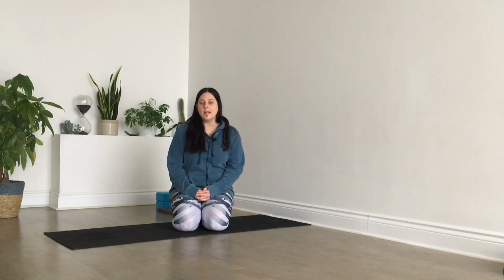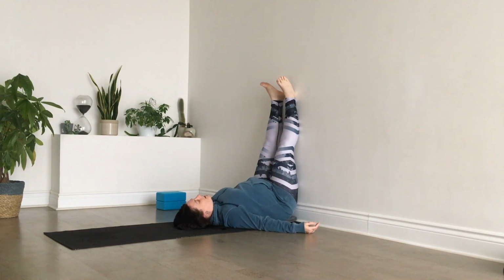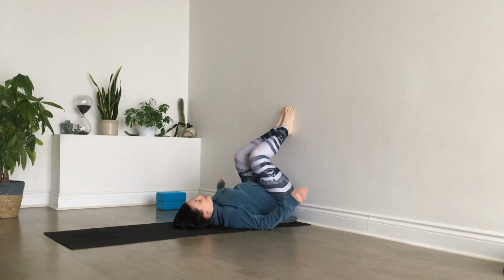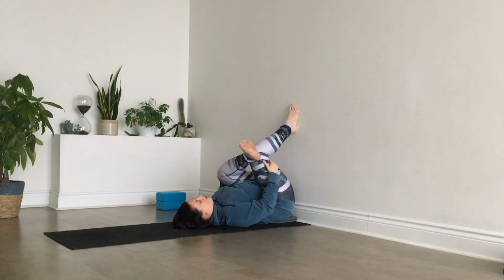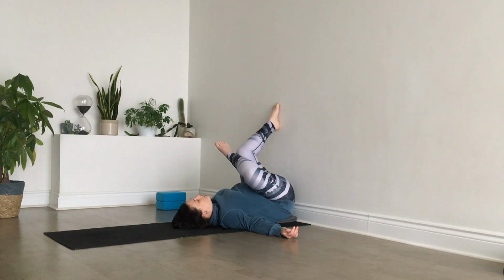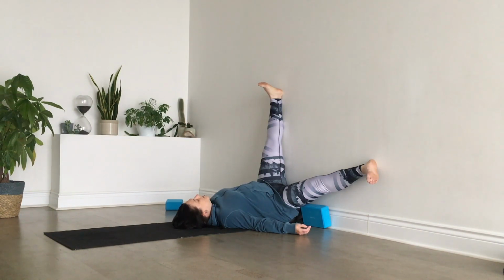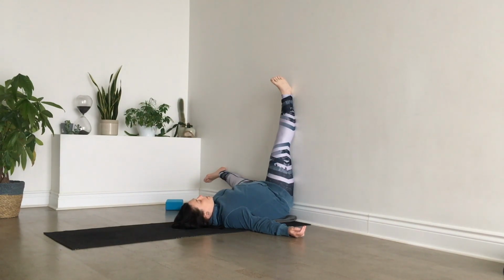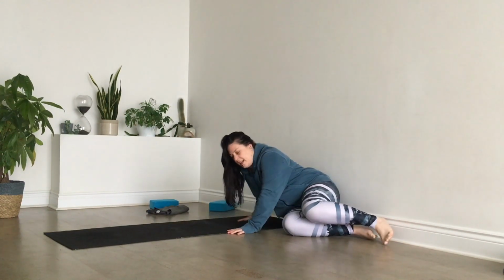Legs Up the Wall with Shelly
Spend the next 25 minutes moving slowly through this relaxing legs up the wall practice. Invite your body to release tension and stress as you bring awareness on breath and movement.